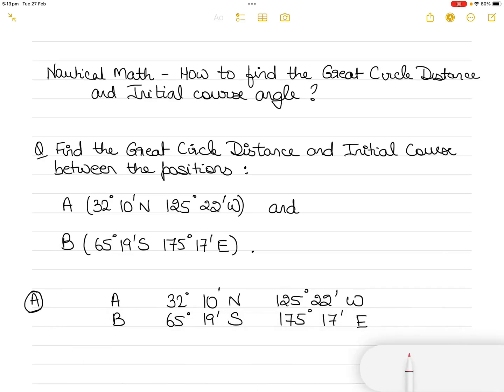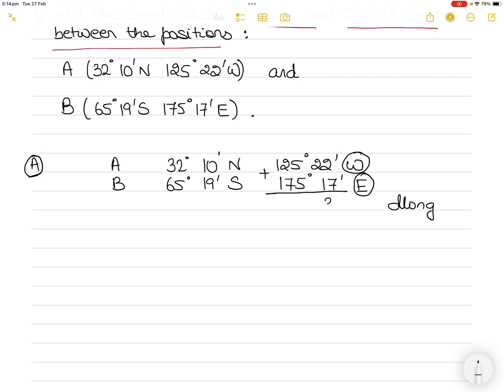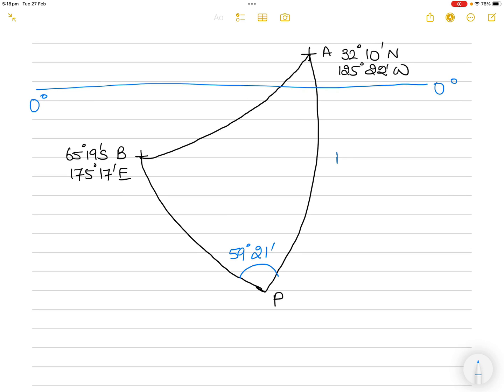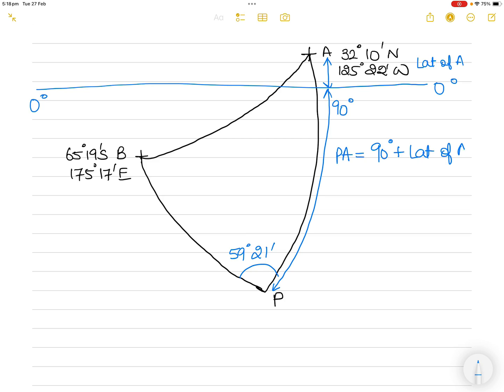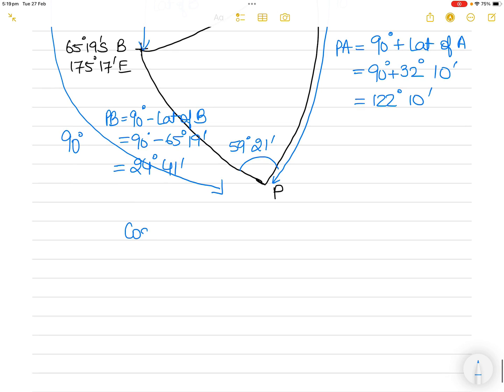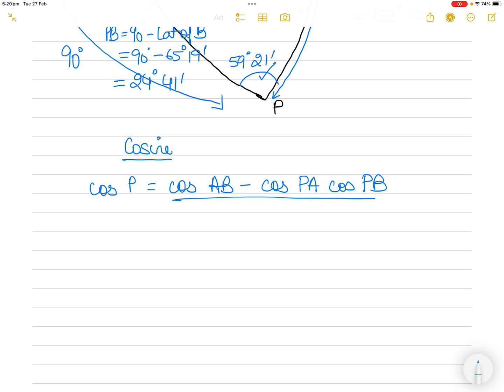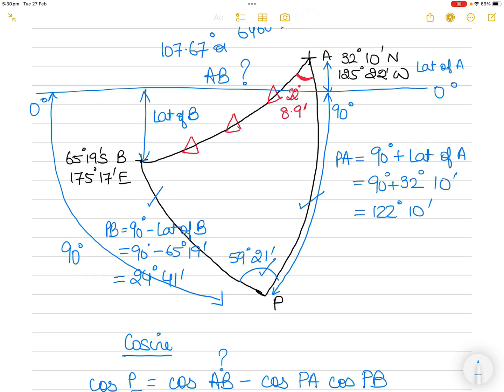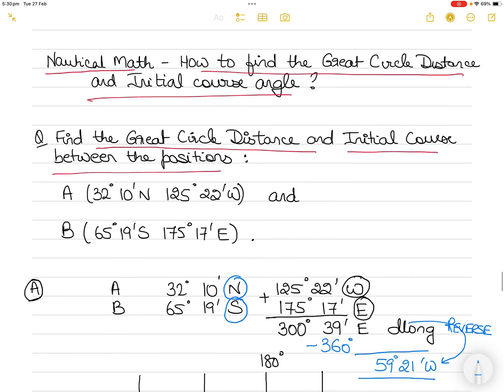How to find Great Circle Distance and Initial Course using Cosine Rule??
1) Access to hundreds of previously loaded videos (through the community post) which are not accessible to the public.
3) early access to videos due for public viewing by at least 2-4 weeks.
4) Posting questions and getting answers to your query early and personally from me to help you with orals and exam preparation.
5) opportunity to network with other members and request for resources and/or guidance (and from me of course).